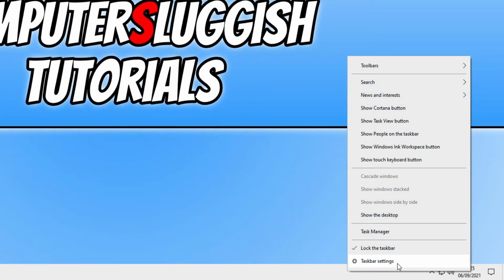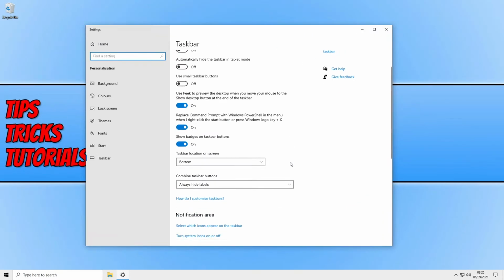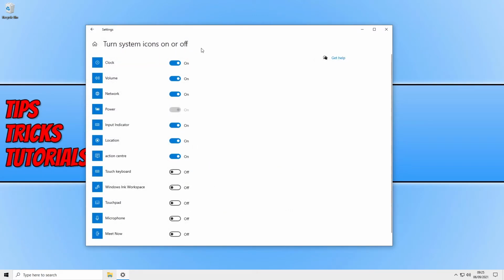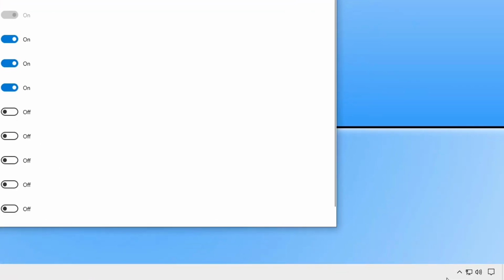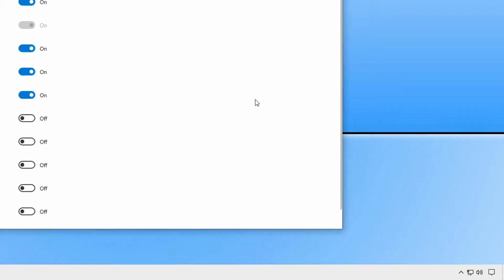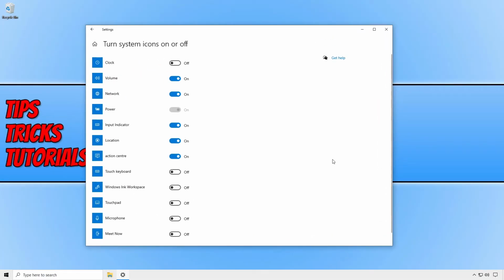How To Hide The Time & Date From Your System Tray In Windows 10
Don't Show Windows 10 System Clock & Date On Your Taskbar

In this Windows 10 tutorial, I will be showing you how to hide the system clock and date on your PC or laptop. The Windows 10 clock is usually displayed in the system tray, in the bottom right-hand corner of your display. If for some reason you want to turn off the clock then this can easily be done. Disabling the clock on your Taskbar will also hide the date. So follow the steps in the video above to not show the time and date in your Windows 10 system tray.